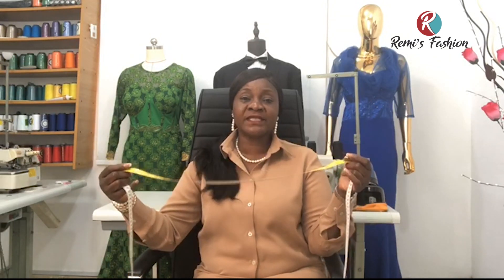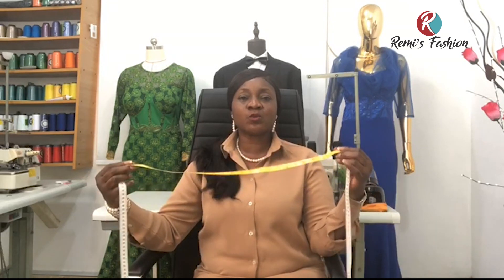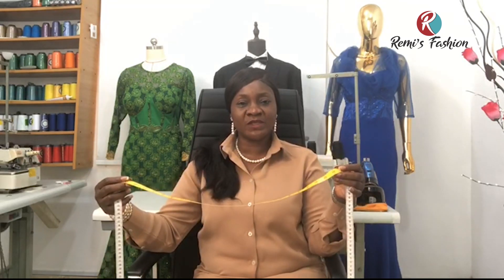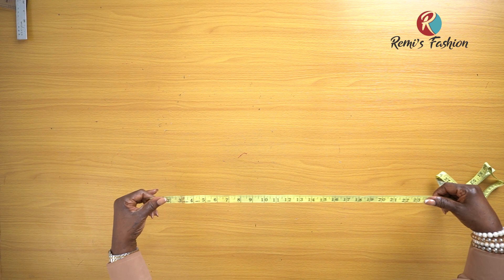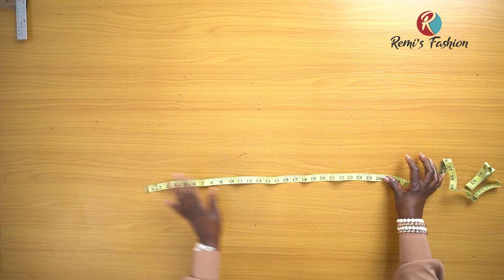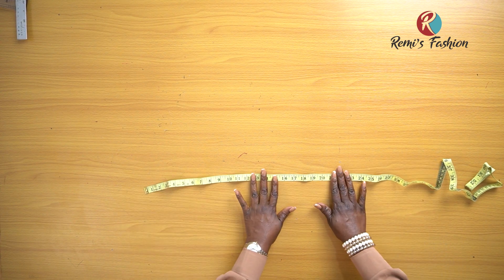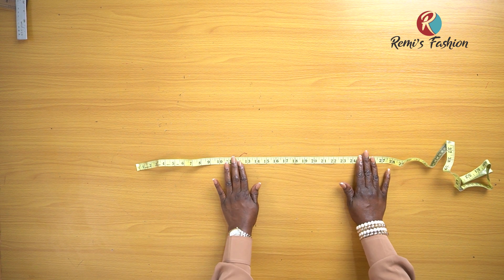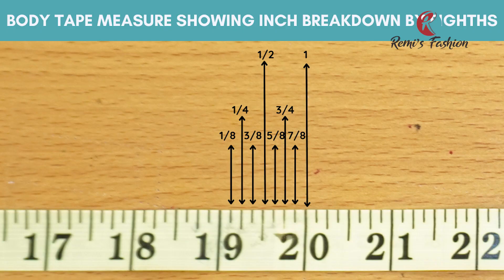How To Read A Tape Rule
How To Read A Tape Rule, in this video, I will show you how to read a tape measurement for sewing correctly. This is a beginners class. If you want to have a solid foundation of pattern drafting and sewing, below is the link to join our detailed beginners class: